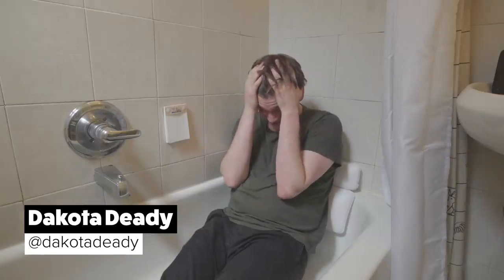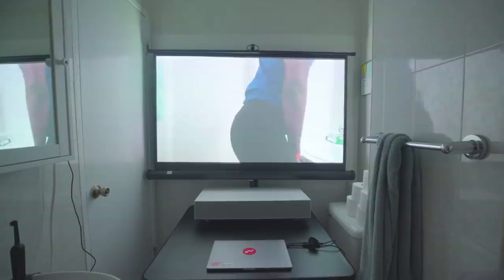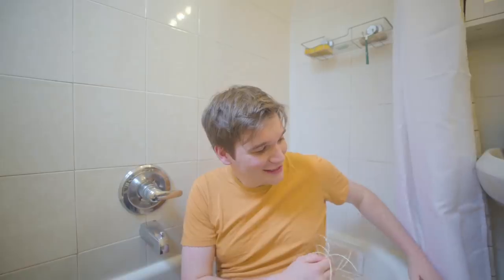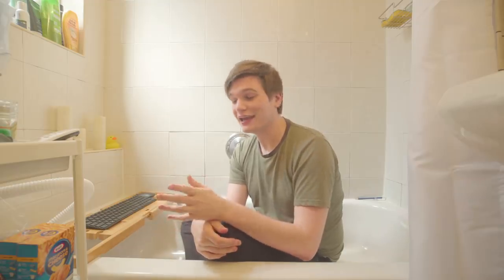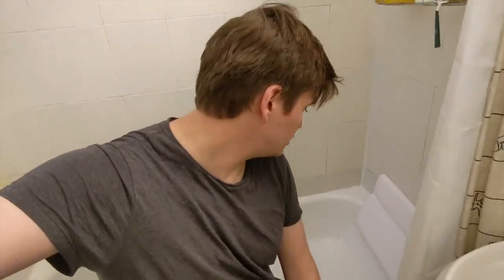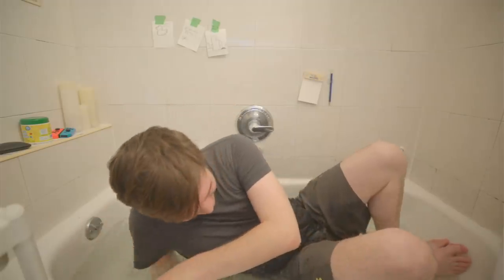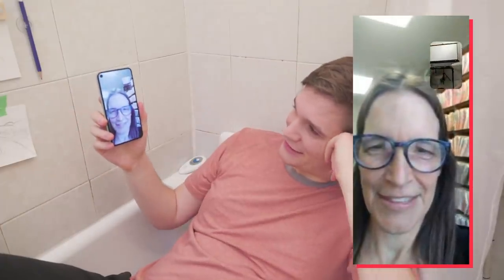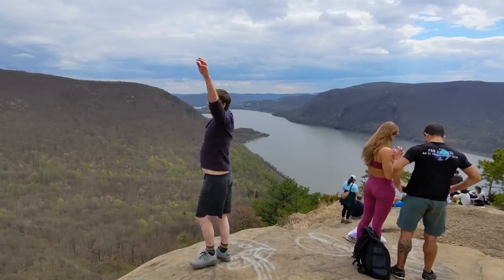I Lived In My Bathtub For A Week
Please don't try this at home, it's very not fun. 😅

Check out the stuff I used:
Jacuzzi Mat

Waterproof Notepad

Bathtub Tray

Bath Pillow

Mini Fridge

LG Projectors

Remote Button Presser:

Grabber Tool:

Rubber Duck:

We hope you love the products we recommend! Just so you know, BuzzFeed may collect a share of sales from the links in the video description.

MUSIC
SFX Provided By AudioBlocks

Single candle flame: concept macro
voshadhi/Getty Images